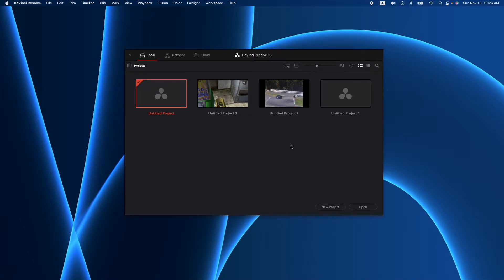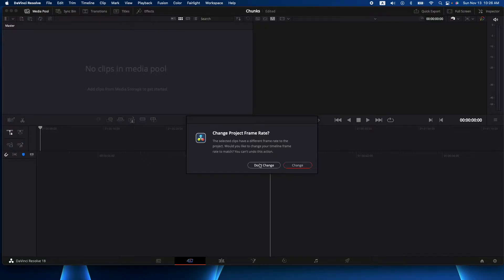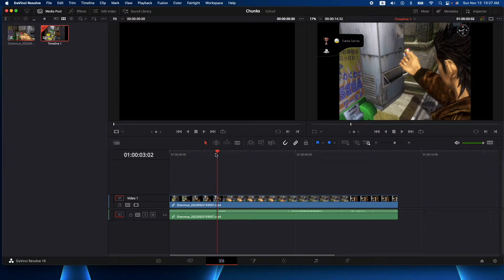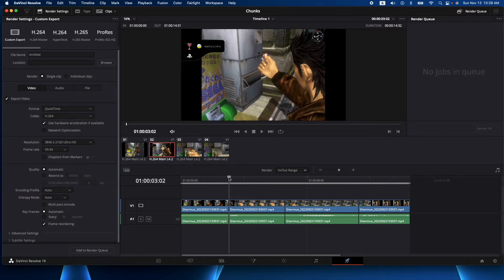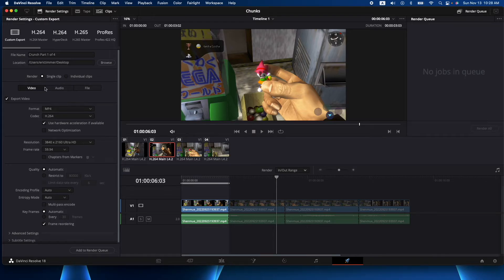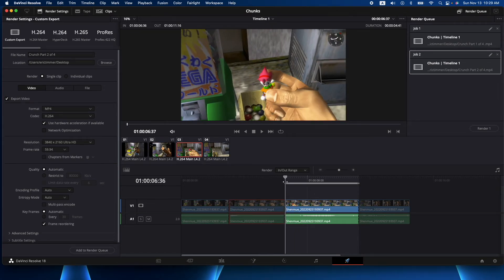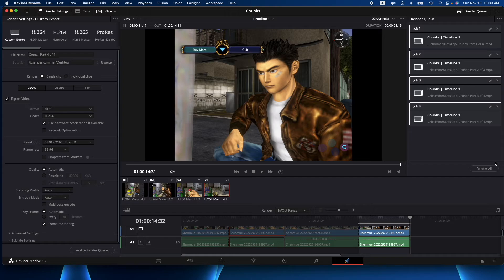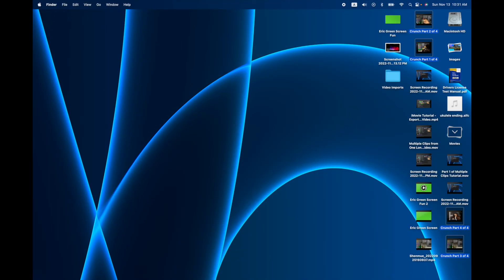DiVinci Resolve Tutorial - Export Multiple Videos From One Long Video | Batch Exporting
In this DaVinci Resolve video editing tutorial I show you how to take a long video and chop it up into smaller videos for exporting and sharing.  Sometimes I this is called "batch exporting" but basically it's a way to get multiple shorter videos out of a longer video.

ET